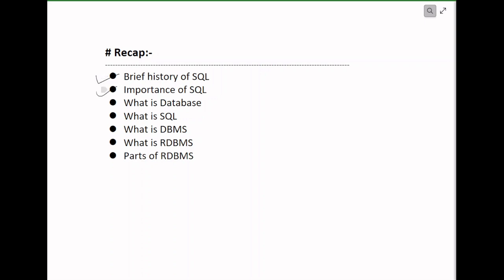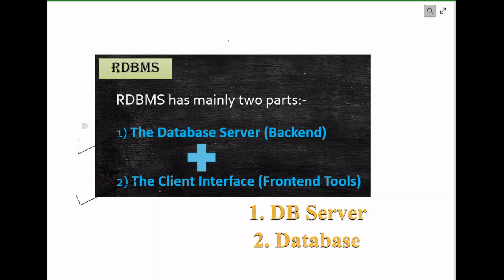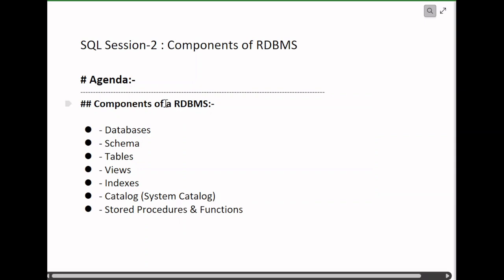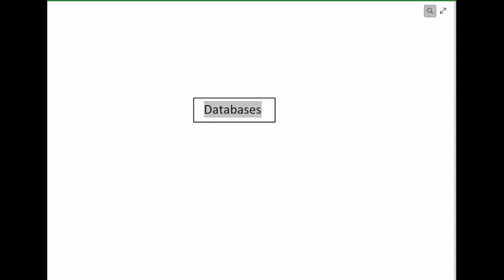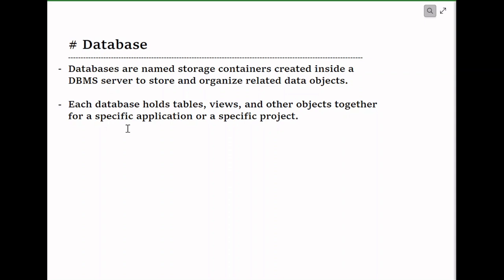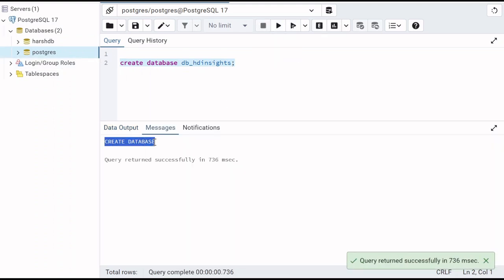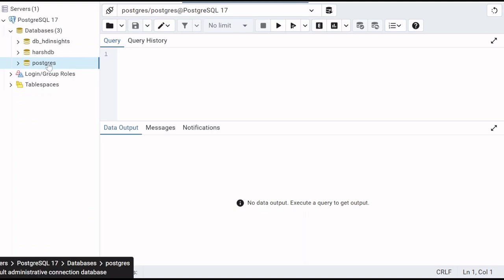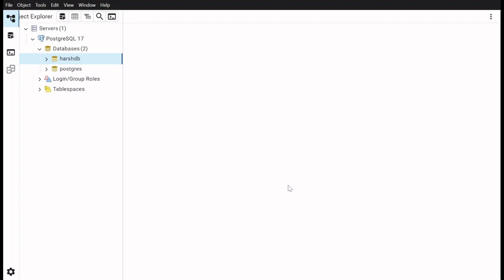What is a DATABASE in SQL ? Explanation with live hands on : SQL Session #2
What is database in SQL ?
How to create a DB ?
How to drop a DB ?